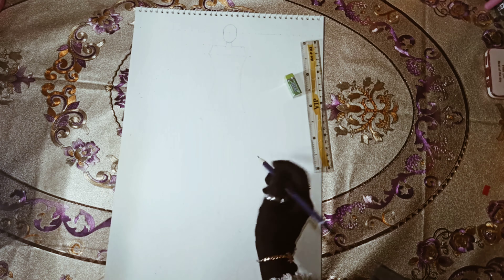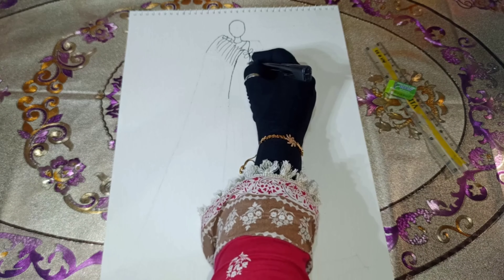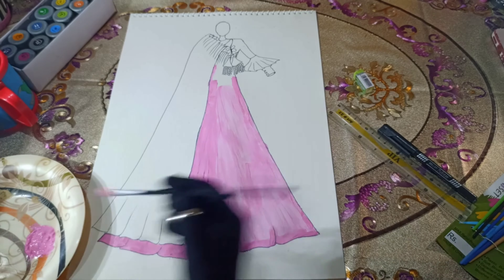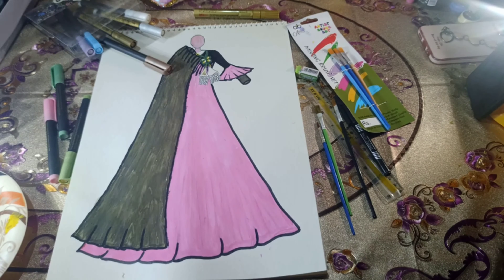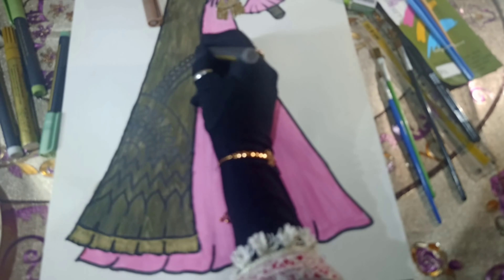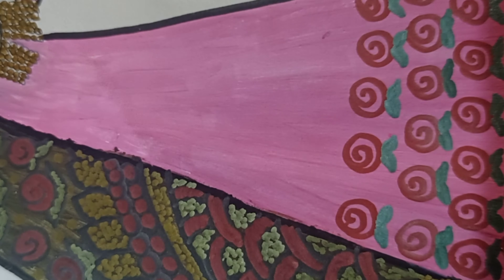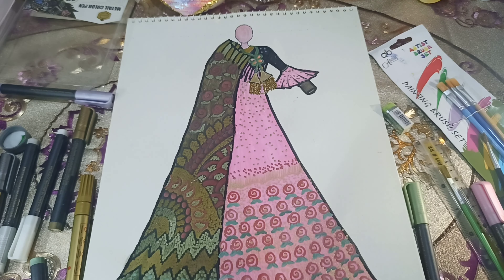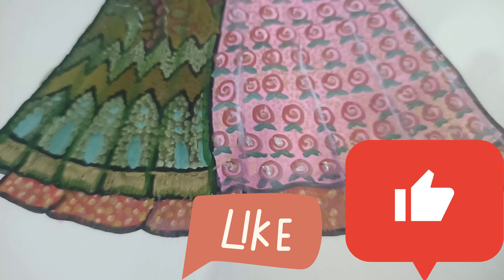Long Gown With Heavy Work | GulNah Collection